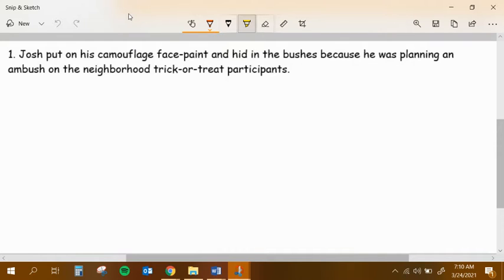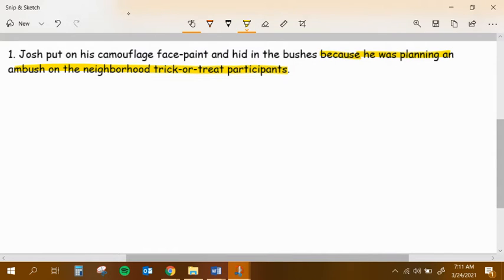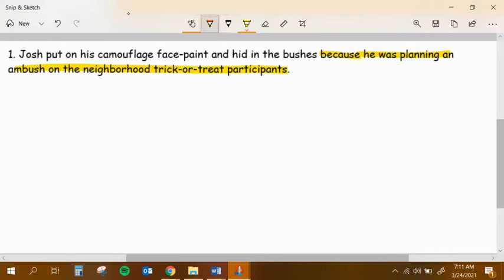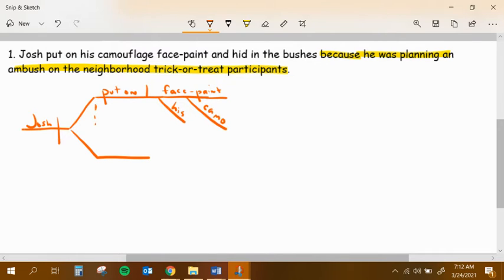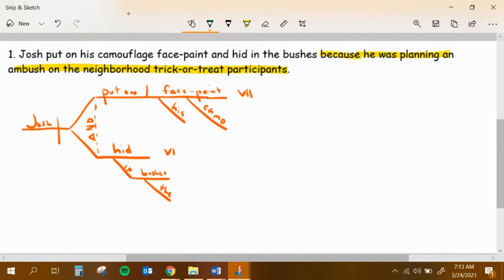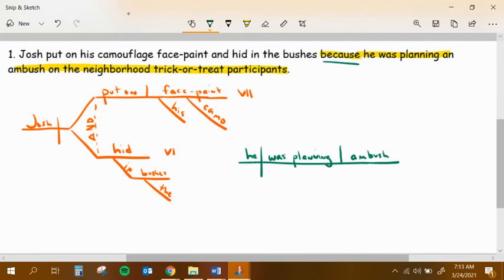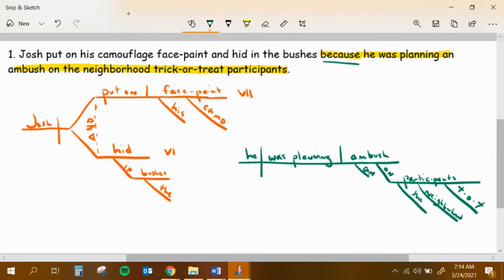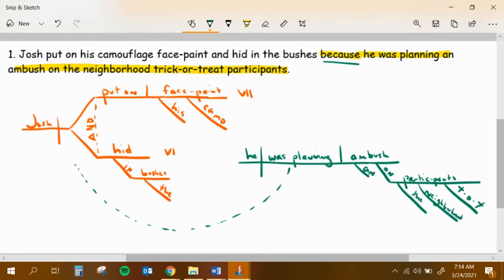Adv Clause Sentence #1 Demo